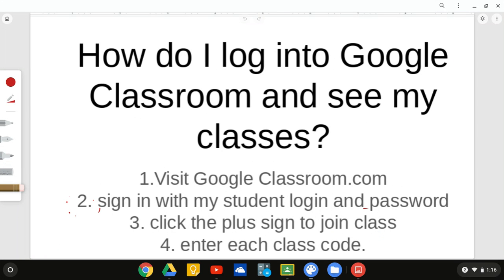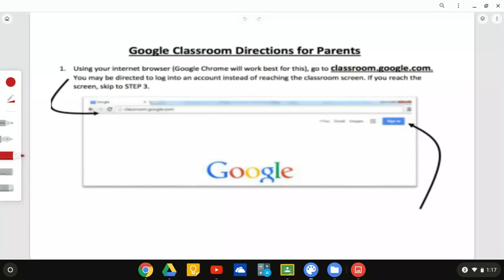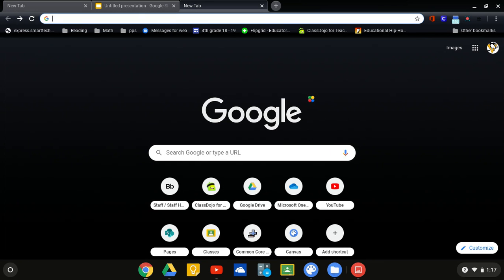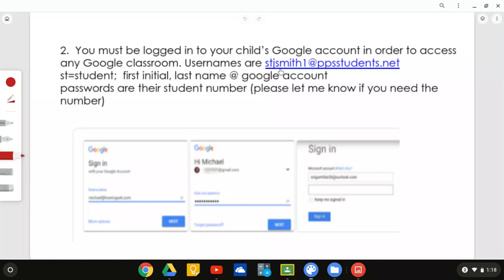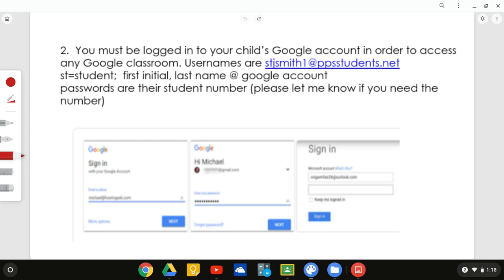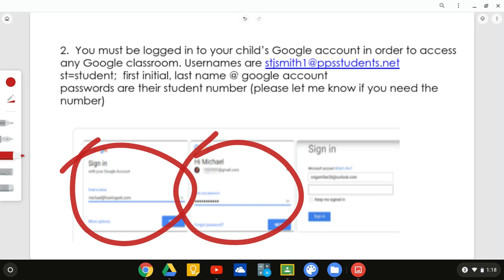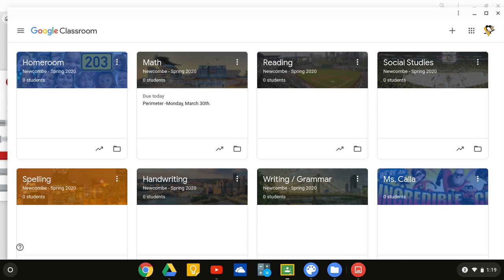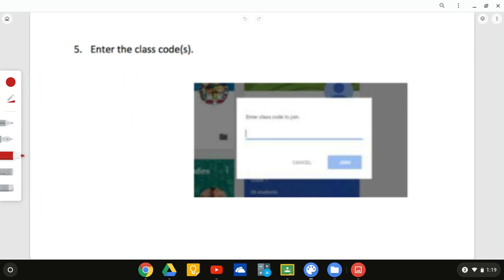Signing into Google Classroom for the first time and setting up your class.